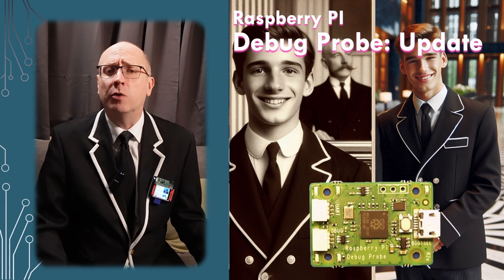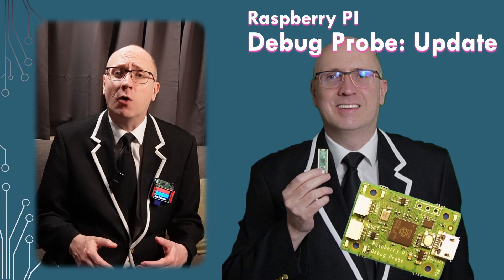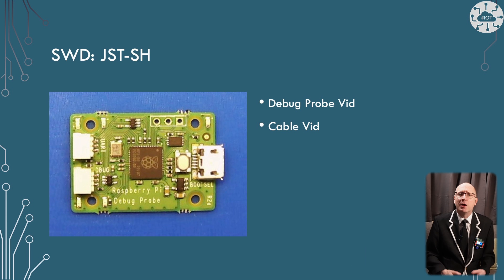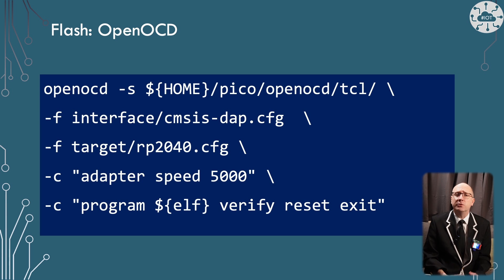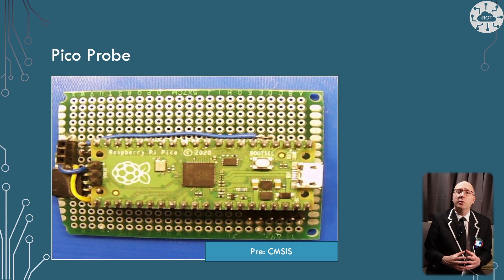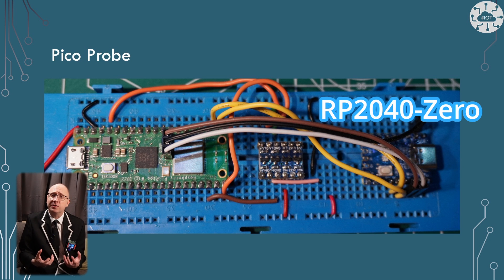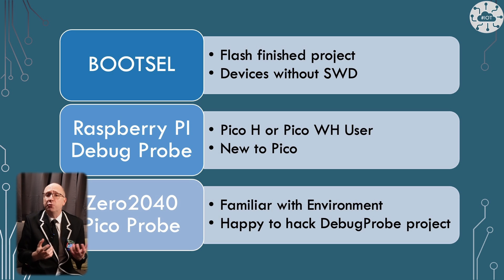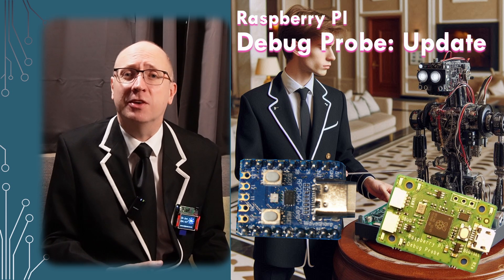3MIN My Experience with Raspberry Pi Debug Probe for Pico Development | DrJonea.co.uk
I’ve been using the Raspberry PI Debug Probe for two years now. What’s my experience? Am I using other devices as well as the Debug Probe. In this video I share where I am up to.

This is a 3MIN Summary of my video, if you have time why not checkout the full video

The Raspberry PI Debug Probe has been around for a while now. The code it runs is open source and will run on other Pico Devices

As an alternative to Debug Probe I now use RP2040-Zero with a hacked copy of the debugprobe as Pico Probes in my environment.

Video Title: My Experience with Raspberry Pi Debug Probe for Pico Development